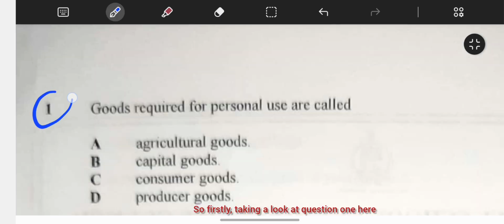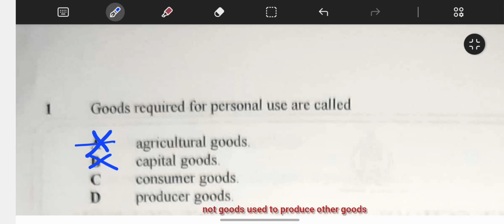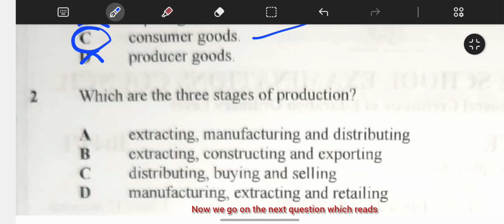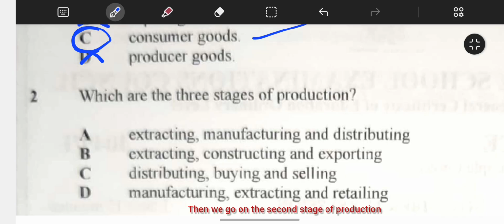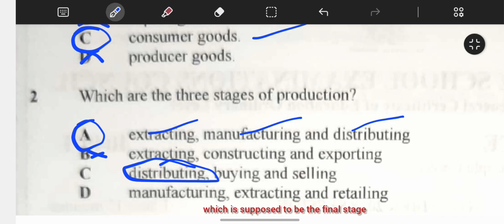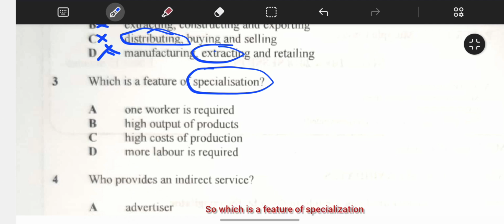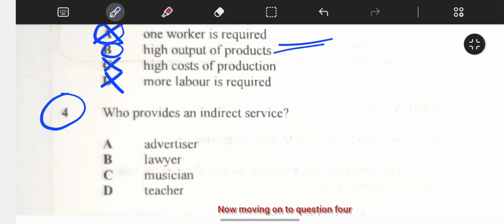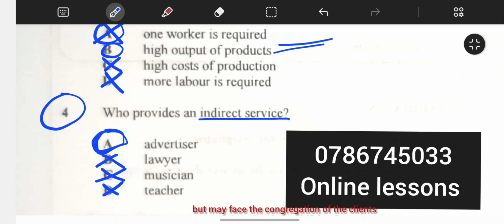How to Answer Commerce Questions 1–4 Easily! | Production Topic Explained (7 Minutes)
📘 In this video, we solve and explain Commerce Questions 1–4 step-by-step, focusing on the Production topic. Learn stages of production, specialisation, goods & services, and more in a simple and exam-focused way!

🔥 Perfect for O Level Commerce revision and exam preparation.